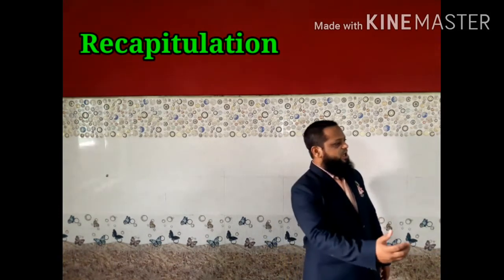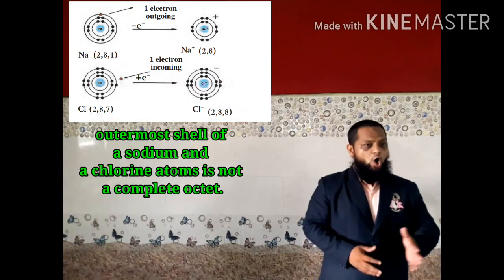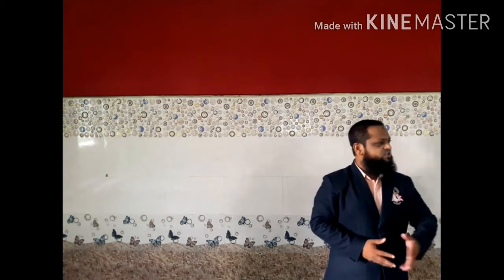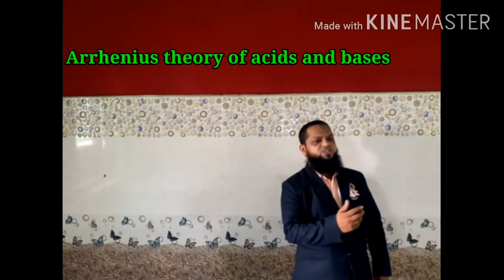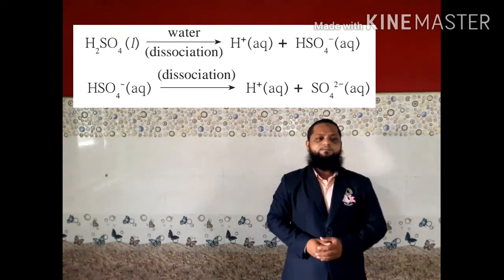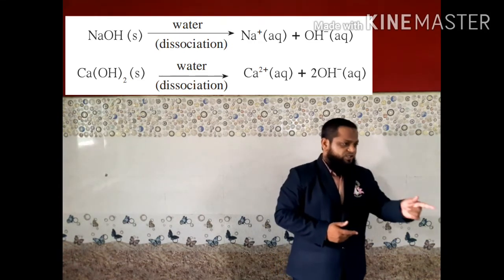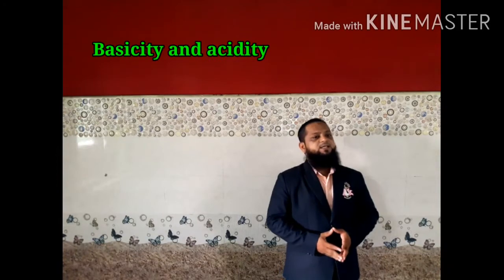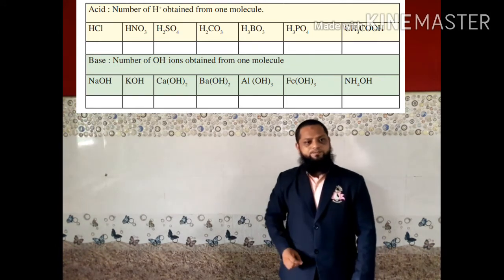9th - Science (1) L. no. 5 (Part 1)